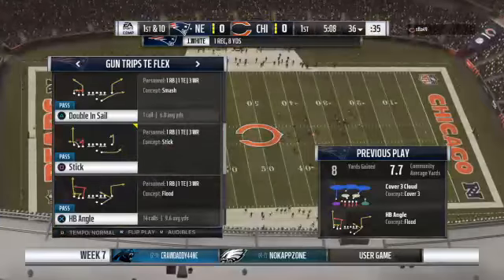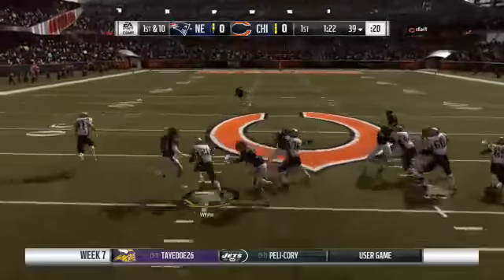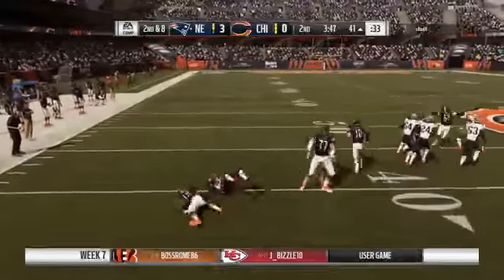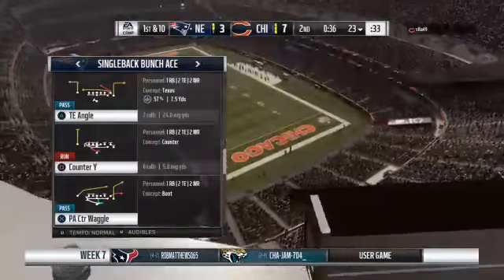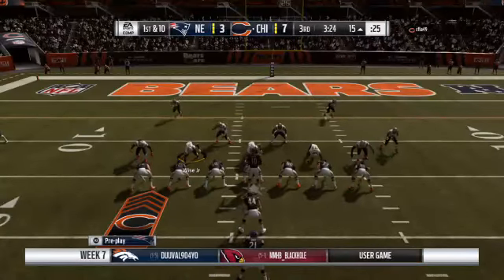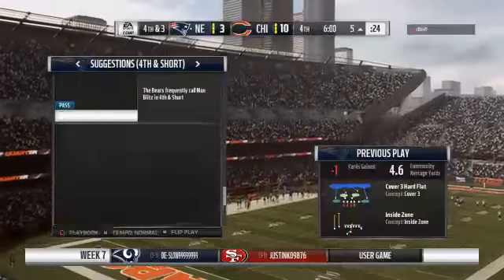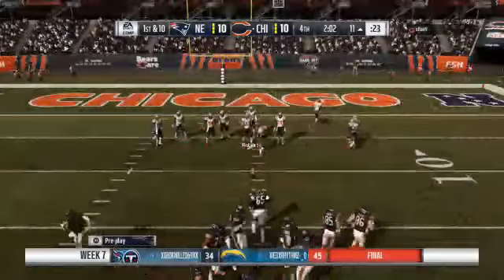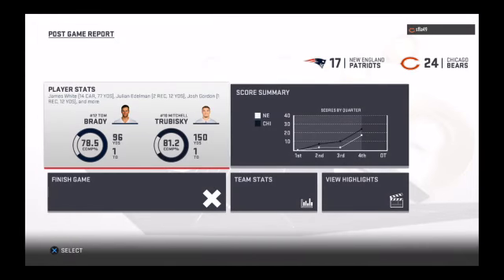Lbeantownboogie's Live PS4 Broadcast